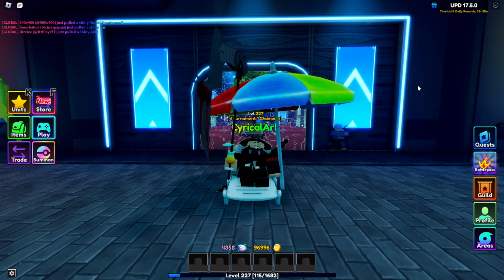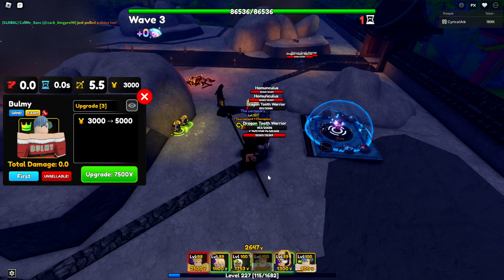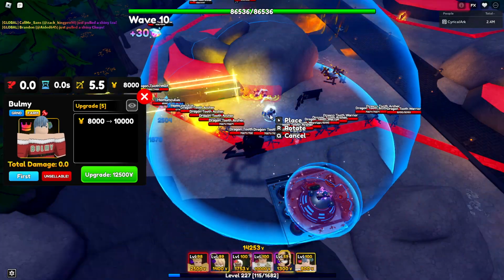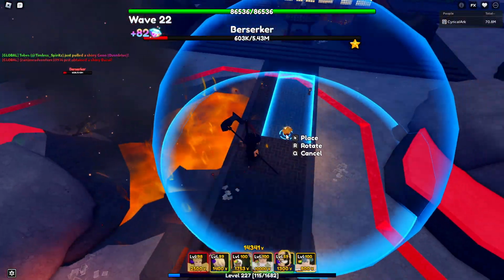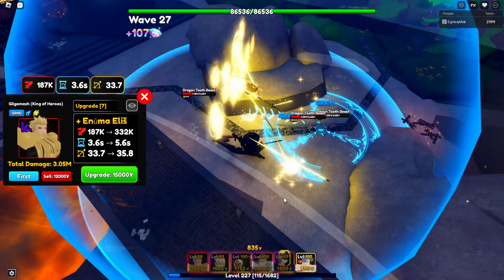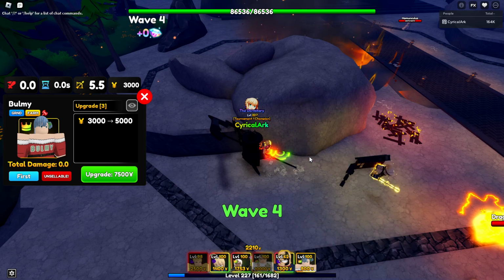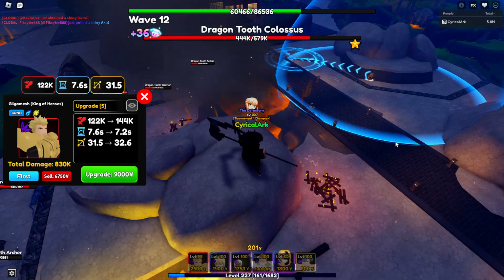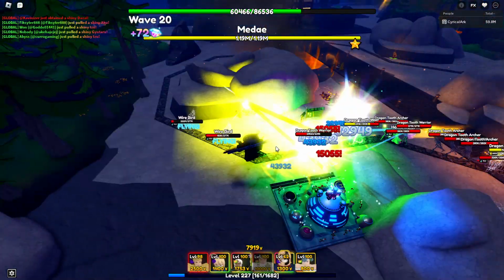Using only Light Units | Anime Adventures (Roblox)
Dazai could potentially have been more useful than All Might but idk

chapters:
intro 00:00
picking team 00:14
entering inf 1:10
attempt 1 1:28
attempt 2 9:00
outro 18:35